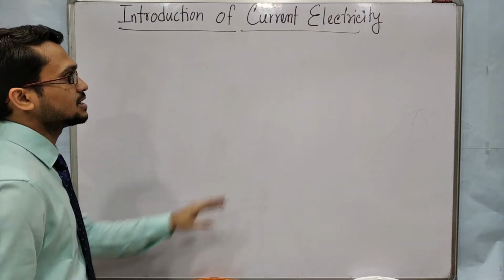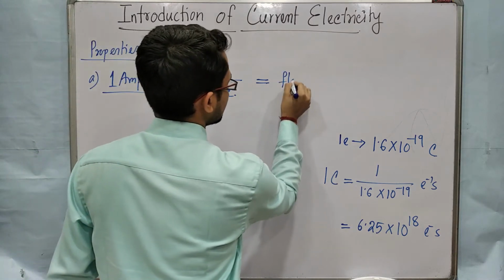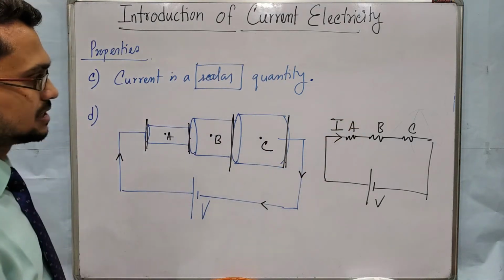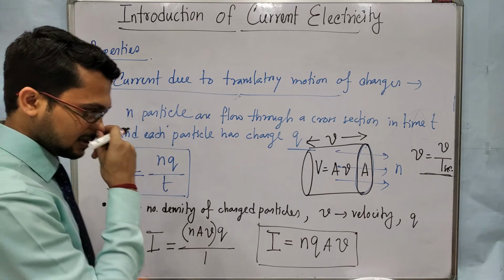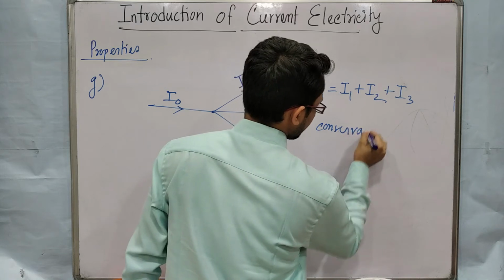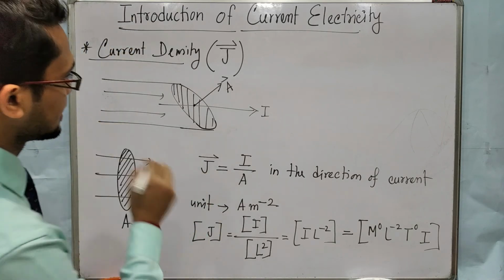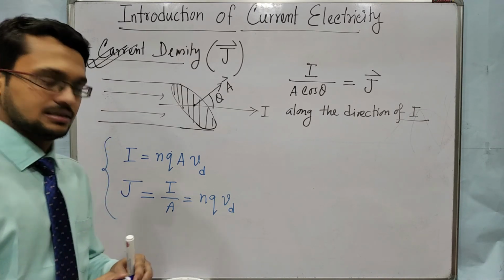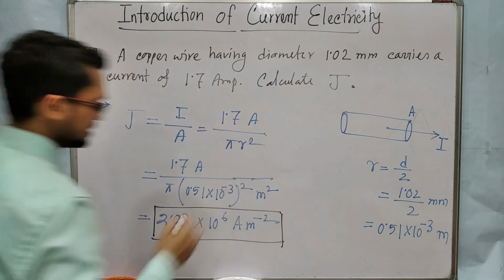Current Electricity: 01_Introduction of Electric Current_(Class 12)_by Shouvik Das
Here you will know about basic basic things and concepts related to electric current.